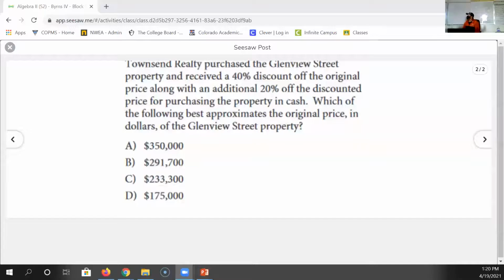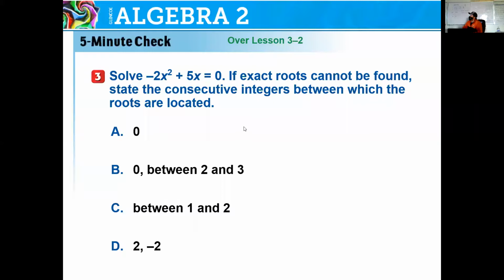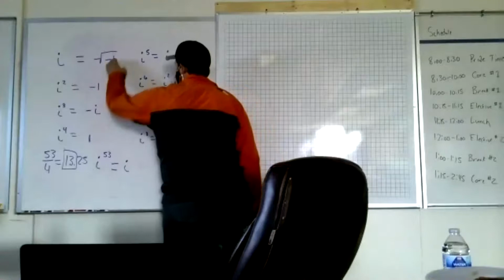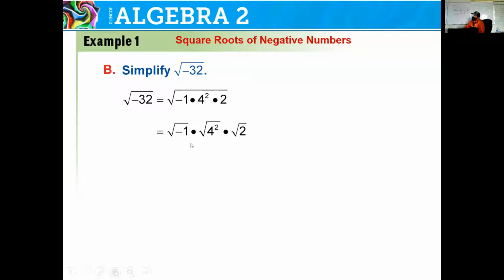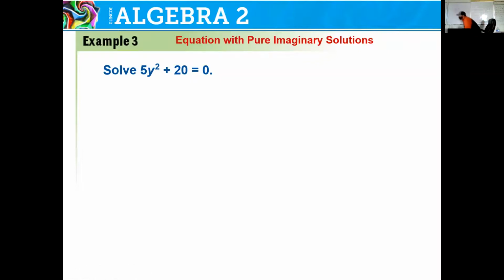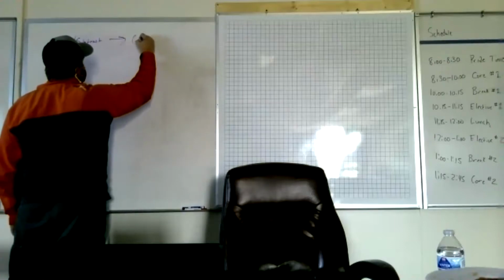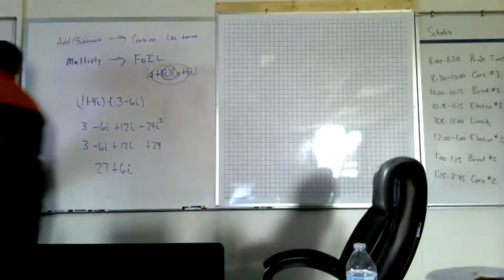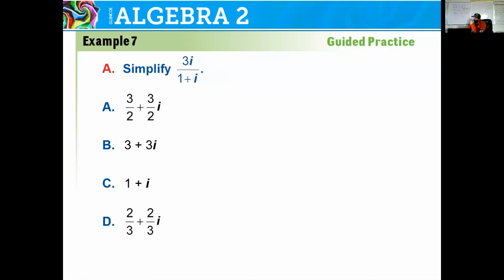Algebra 2 Lecture 4.19.2021